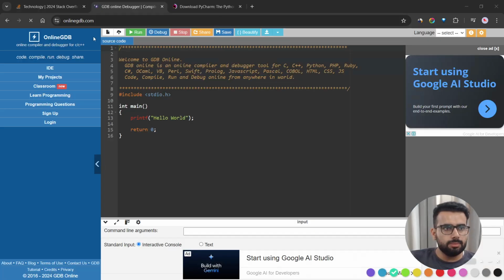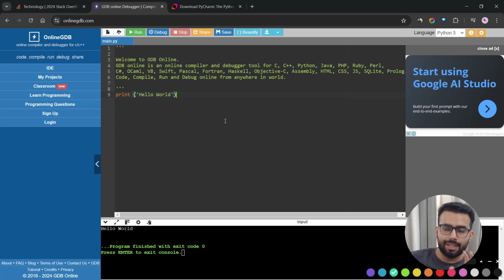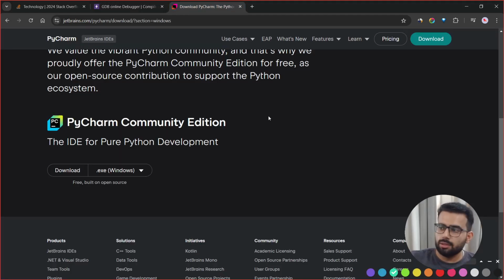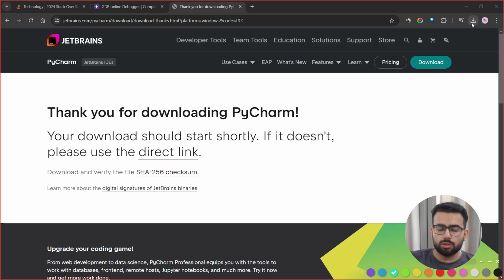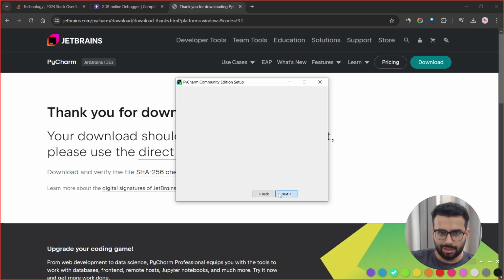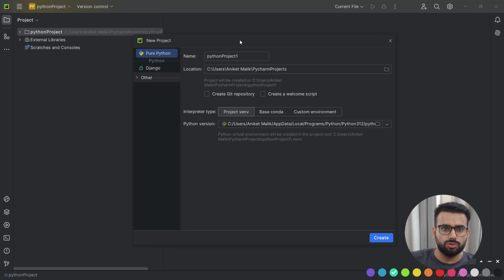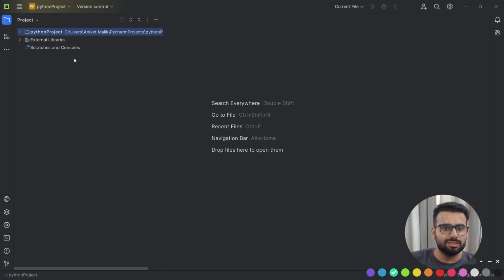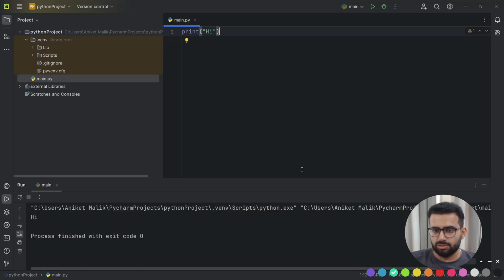Installation of Python | Pycharm | OnlineGDB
Topics covered:
Using OnlineGDB
Installation of Pycharm
Basic Overview Of Pycharm